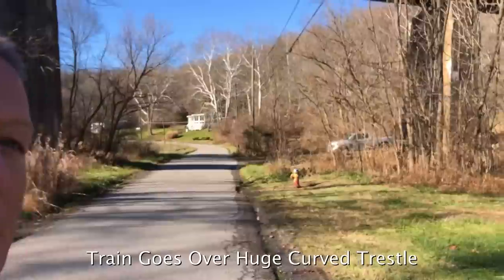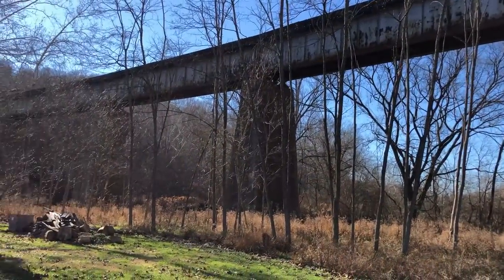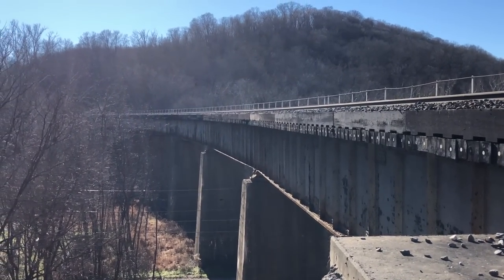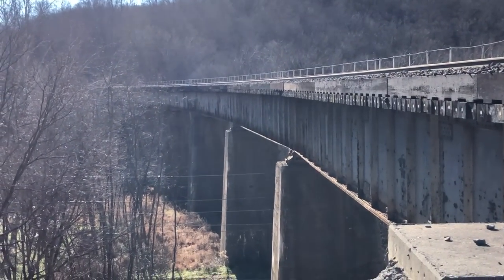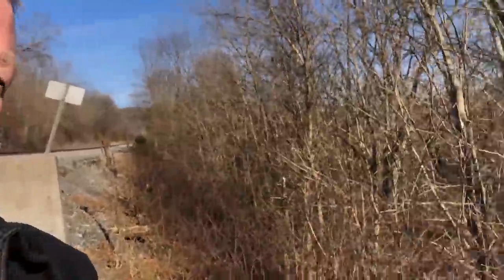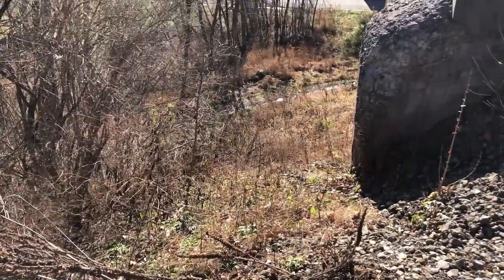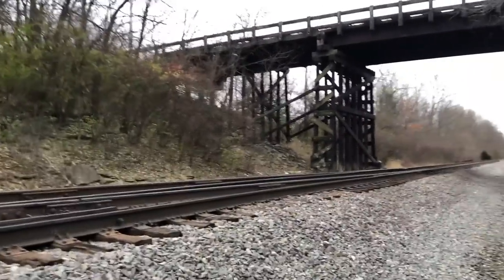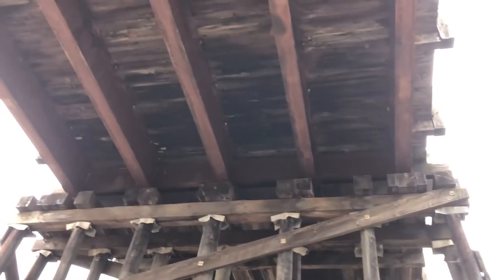Train Goes Over Huge Curved Trestle & Train Goes Under Ancient Wooden Bridge, CSX & Norfolk Southern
Big railroad bridge going from hilltop to hilltop!  3 CSX GE locomotives pulled a long train of double stack intermodal cars, auto racks, car frames on flat cars and big boxcars with car parts.   A Norfolk Southern mixed freight goes under an old wooden and steel bridge that is still in use.  These trains are in Northern Kentucky and only a few miles apart.  The first train is near Independence, Kentucky on an old Louisville & Nashville Railway Line.  It was pretty difficult climbing up the hill to film that one but I had that trestle on my list for a long time.  The second train was in Florence, Kentucky just a few miles away and it is going under one of the last old wood and steel bridges still in use that go over the NS Rat Hole Line.  That is the old CNO&TP Line that is owned by the city of Cincinnati and leased to NS.  The NS train had 3 locomotives, all kinds of freight cars and was booking!  Both trains were en route to Cincinnati.   Filmed December 13, 2021.   I really appreciate your support!

PLEASE WATCH ONE OF MY BEST VIDEOS BELOW!!